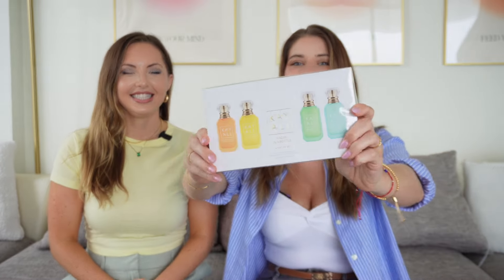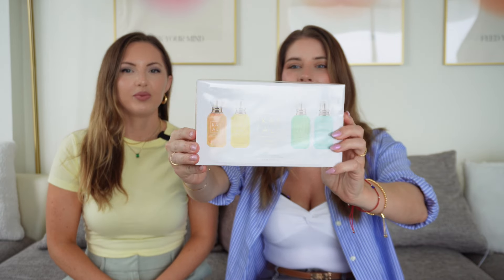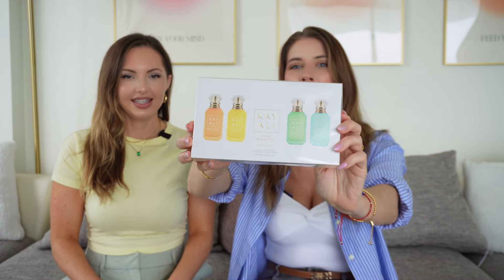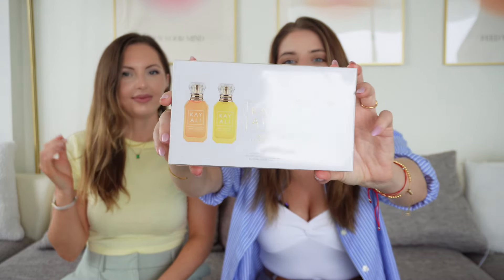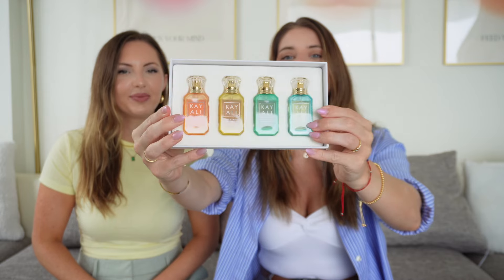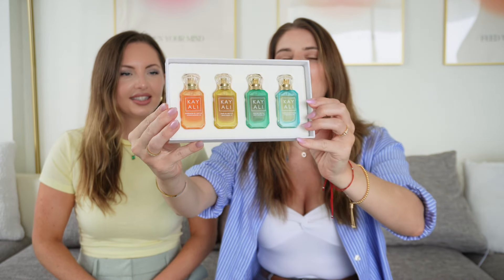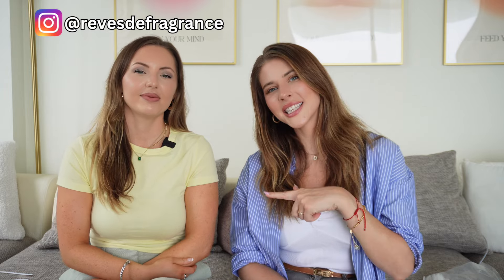NEW KAYALI VACAY IN A BOTTLE COLLECTION FIRST IMPRESSIONS: MAUI, MARRAKESH, CAPRI, & MALDIVES!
*Fragrances Mentioned*
Vacay in a bottle set:

-Time Stamps-
Time stamps
00:00 - Intro
1:59 - Maldives in a bottle
4:08 - Marrakesh
7:27 - Capri
9:38 - Maui
12:01 - Final Thoughts